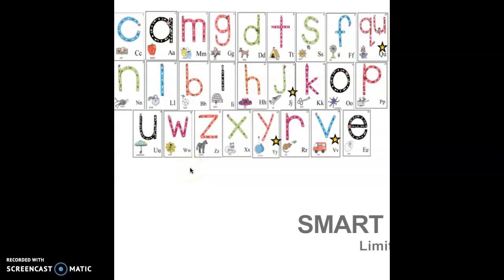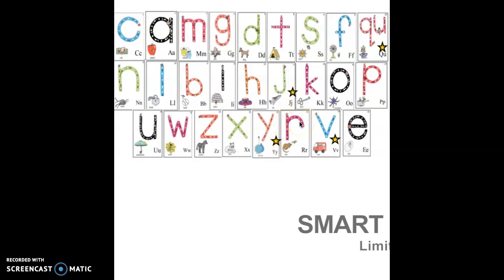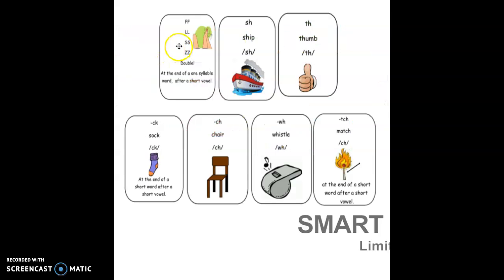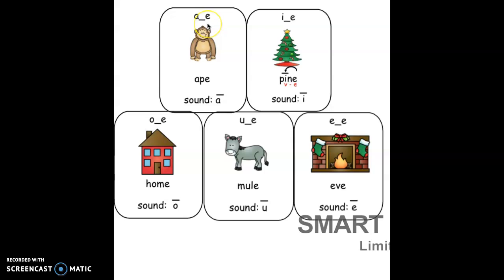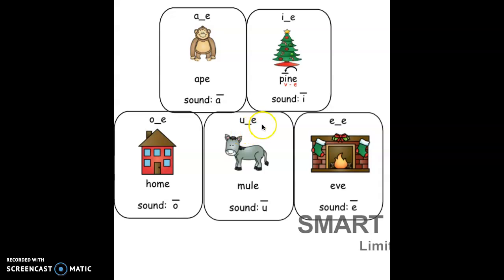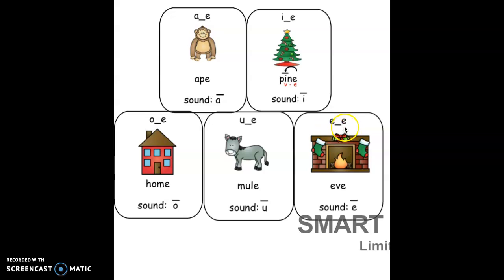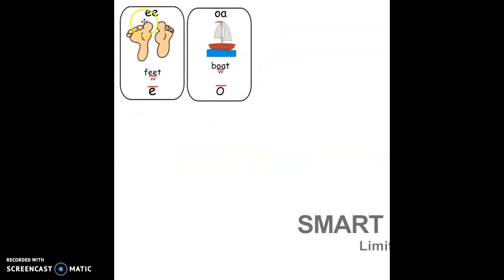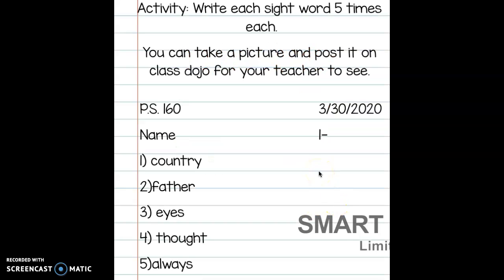Sounds and Sight Words 3/30